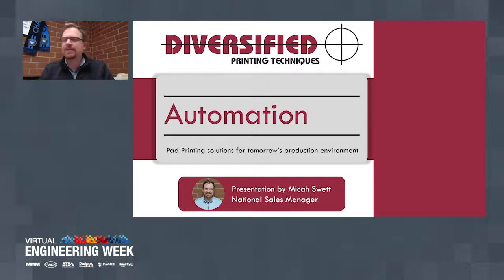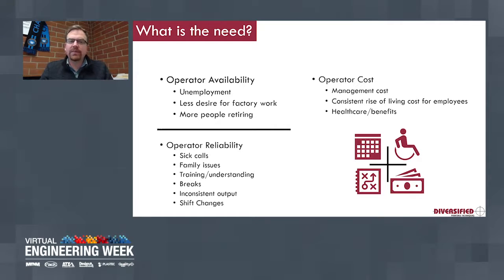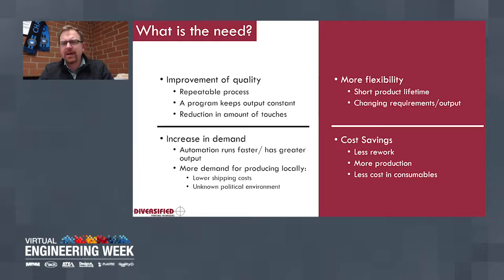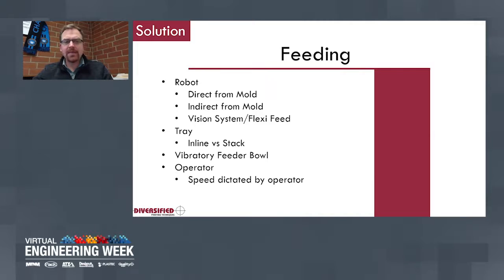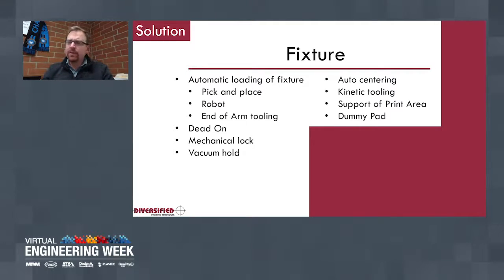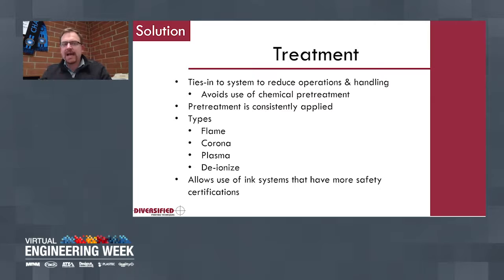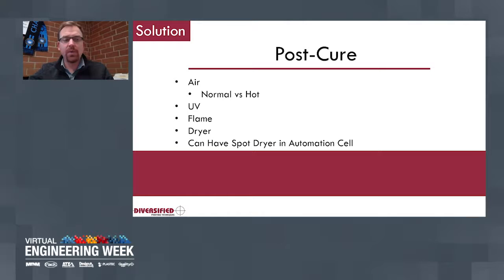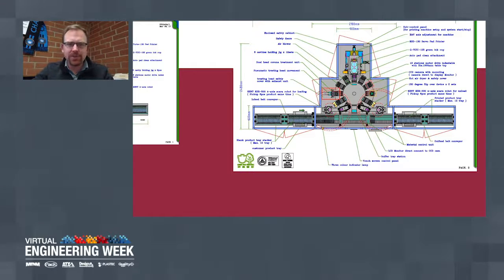Tuesday Stream 2 - Sponsored Session Presented by Diversified Printing Techniques